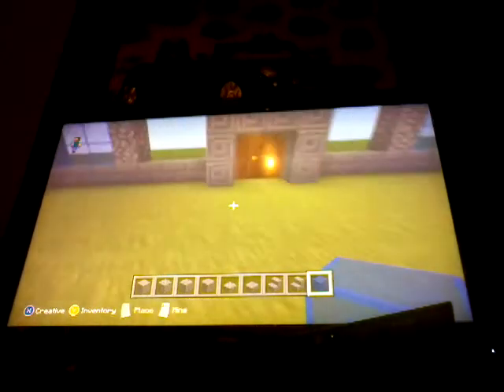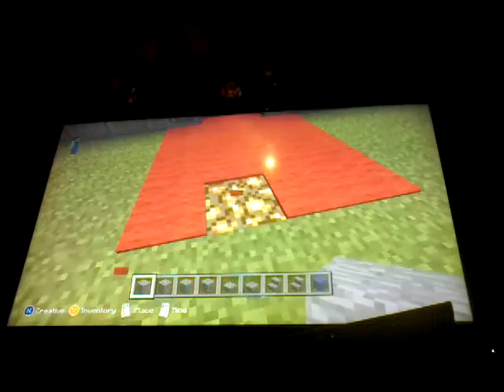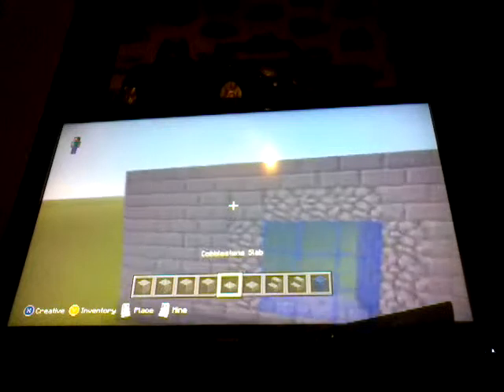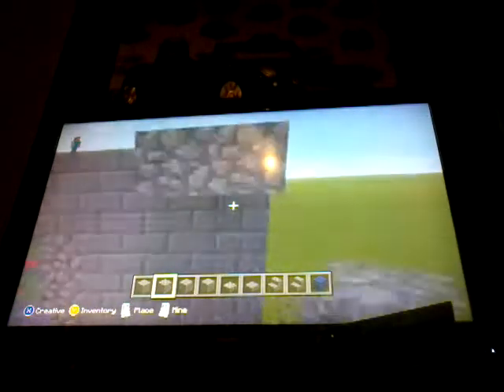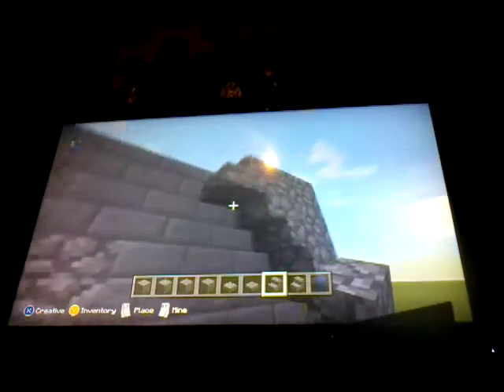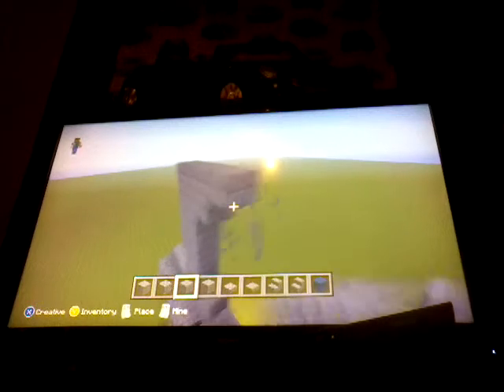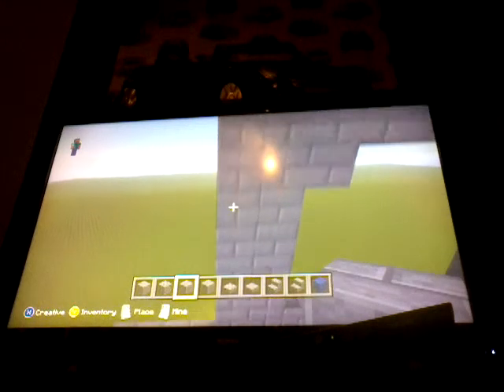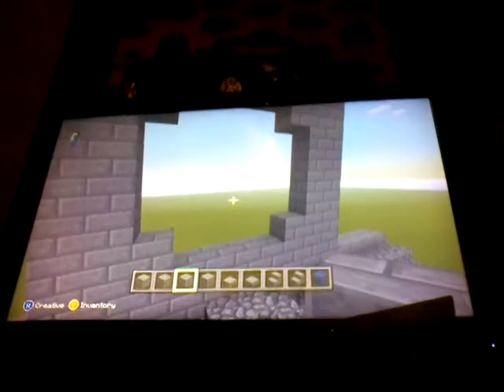Minecraft Xbox 360 Edition: Part 2! MANSION #2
Enjoy my new series!